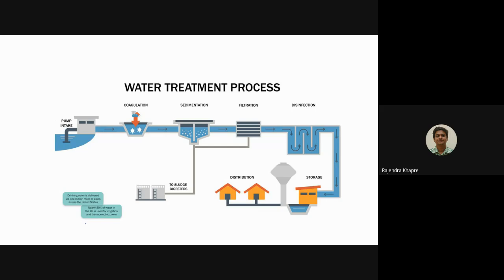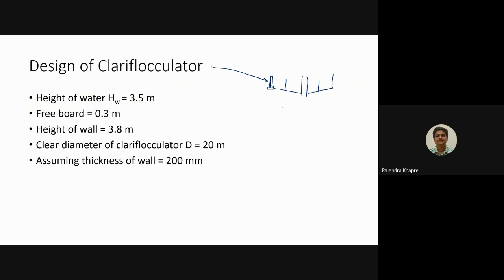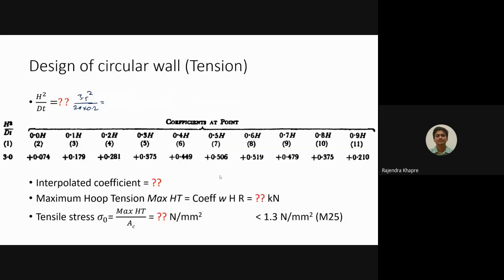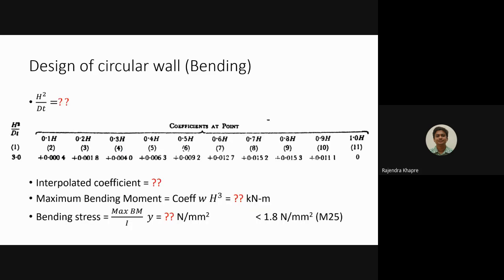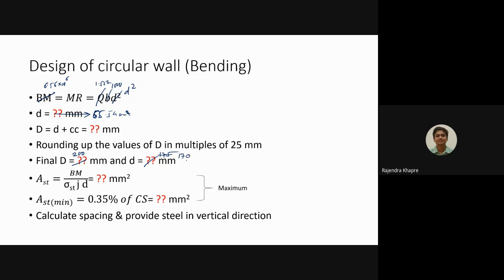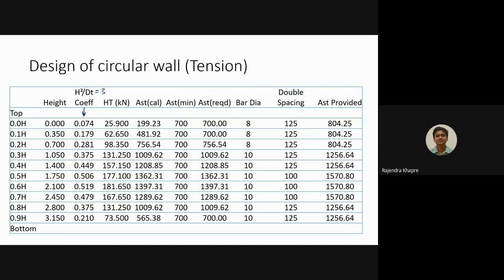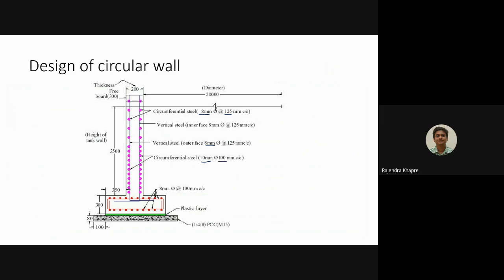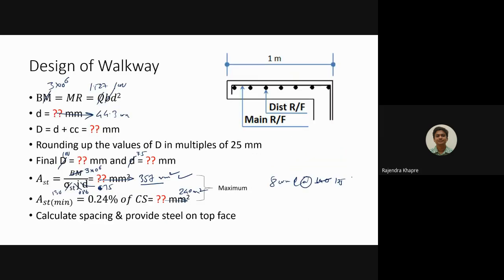Lecture 9 Design of Clariflocculator Cylindrical wall and walkway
This video demonstrates Design of cylindrical wall of clariflocculator for tension and bending. Also it demonstrates Design of walkway for clariflocculator